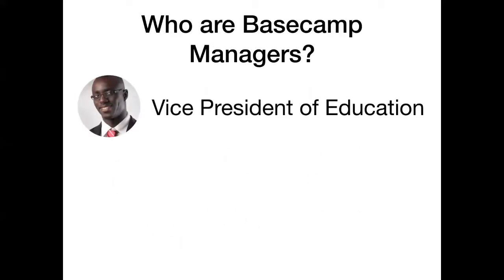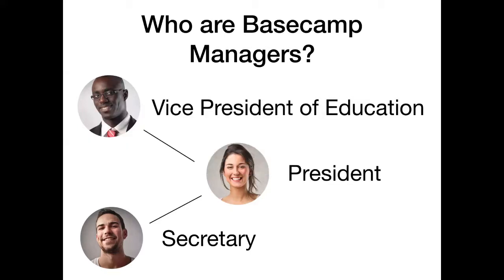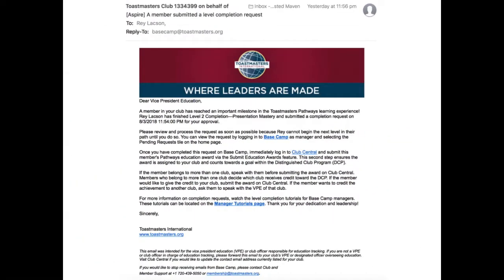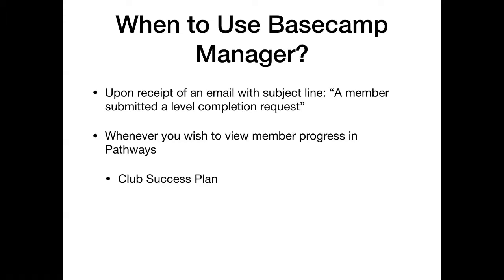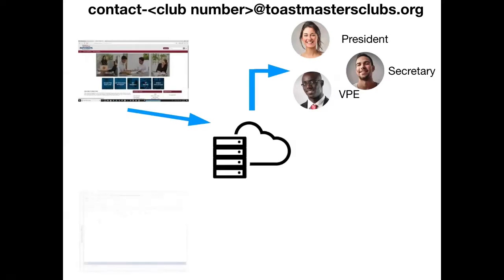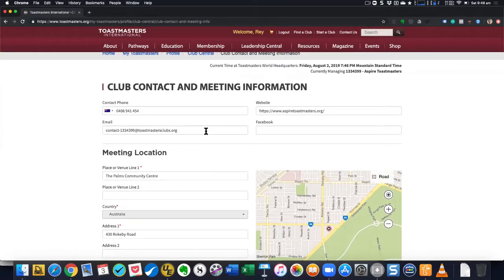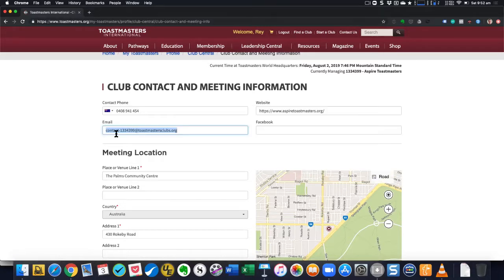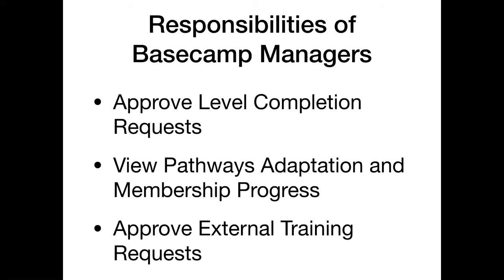Basecamp Manager Workshop Part 1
Calling all Pathways Basecamp Managers - learn the basics of Basecamp Manager.  From the who, what, where, when, why, and how, I cover it all to get you from feeling totally clueless to feeling that you've got this.